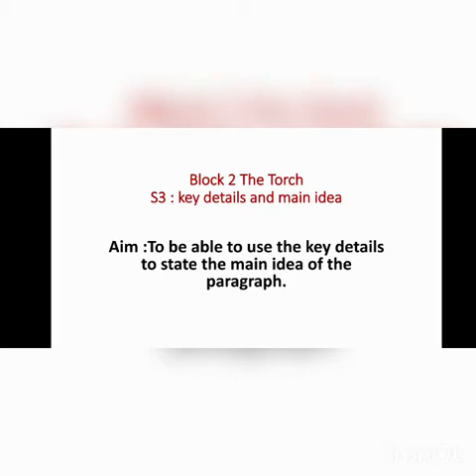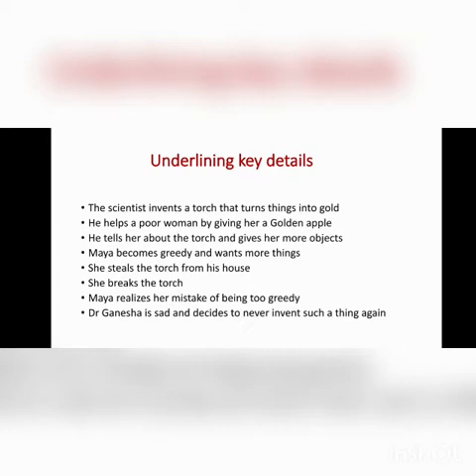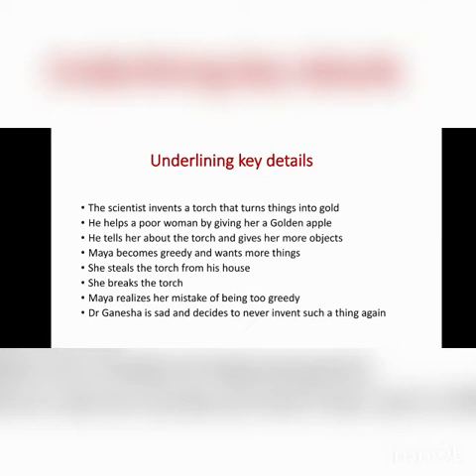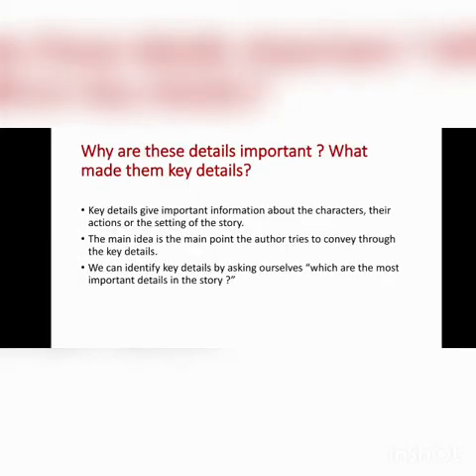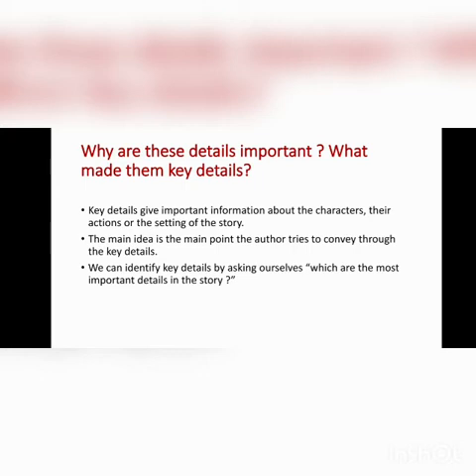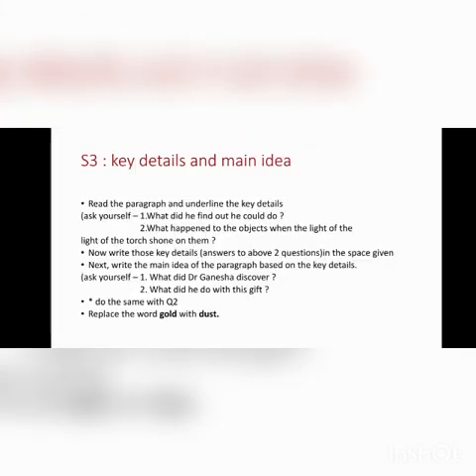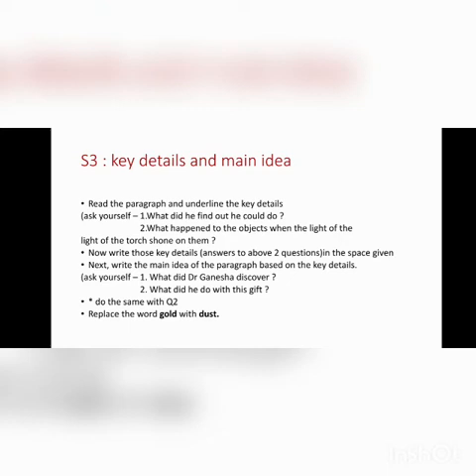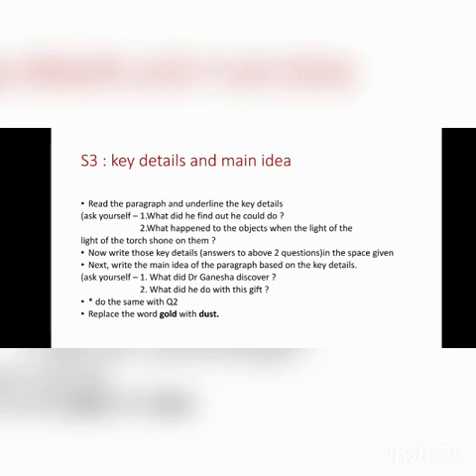Block 2 The Torch -key details